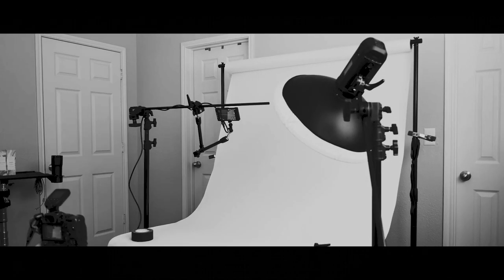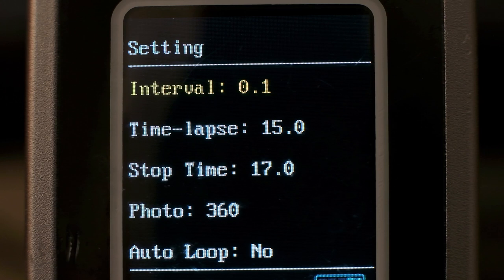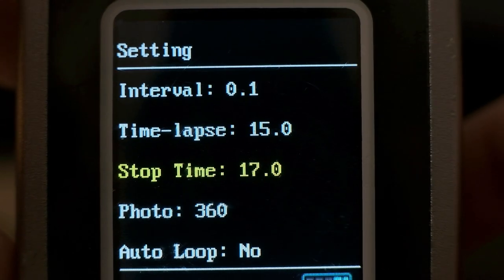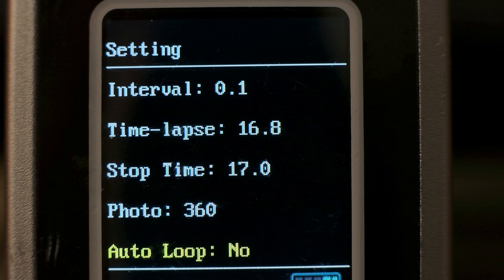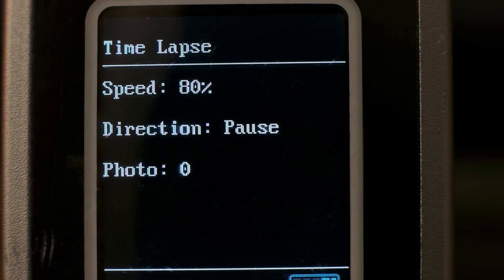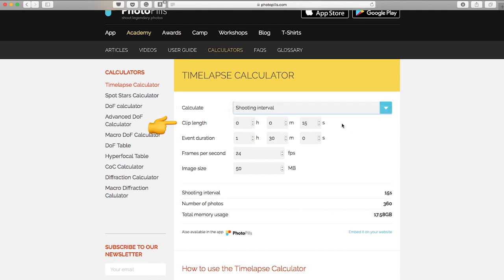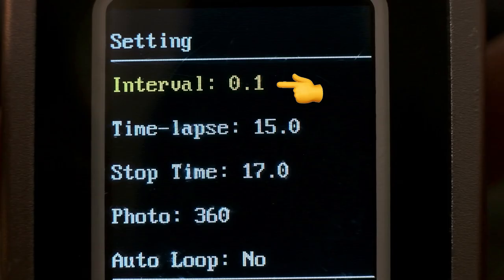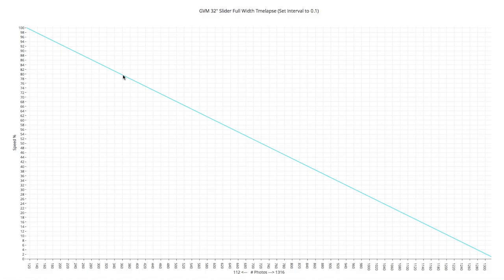FINALLY... Time-lapse EXPLAINED! GVM Motorized Slider REMOTE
Ladies and Gents, the highly anticipated, long-awaited tutorial IS FINALLY HERE. If you've wanted to throw your GVM / Andoer motorized slider remote against the wall. STOP. Watch this first! THEN decide if throwing is still your best option.

If you own the 31.8" version of the slider/intervalometer from Amazon, I've included a helpful graph to show you how to accurately set your speed. And how to create your own graph if you don't.